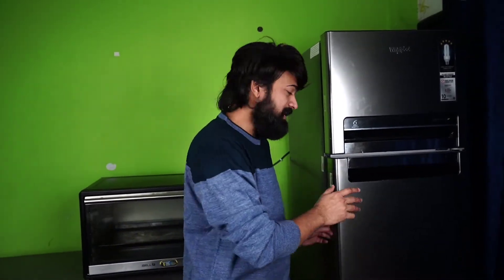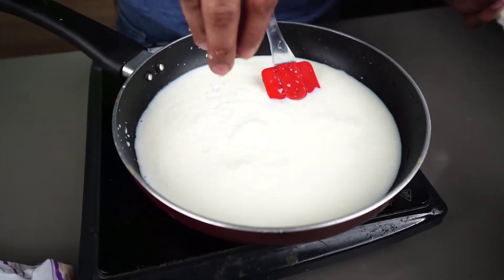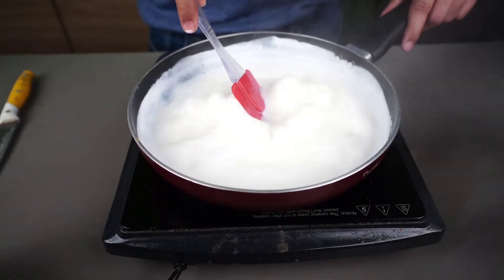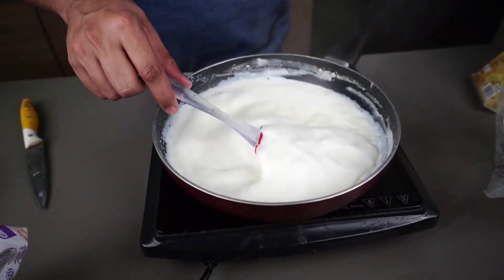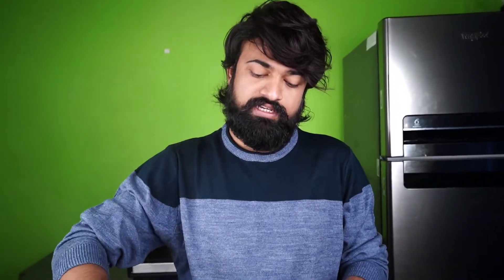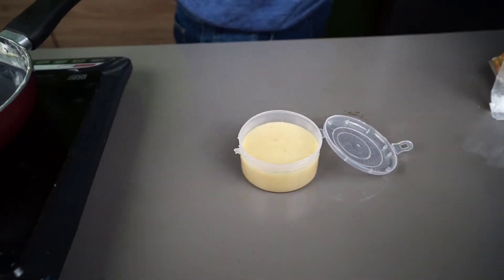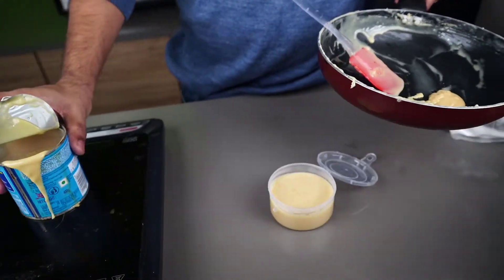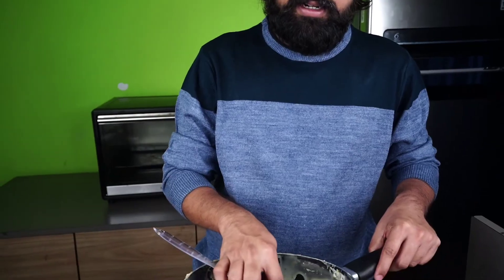Home Condensed milk really work ? |how to make Condensed milk at home|easy way to make condensedmilk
Yis video me humne check kiya hai ki condensed milk kaise banta hai